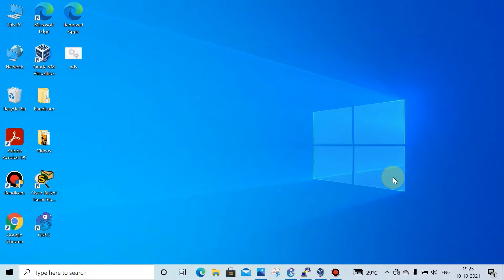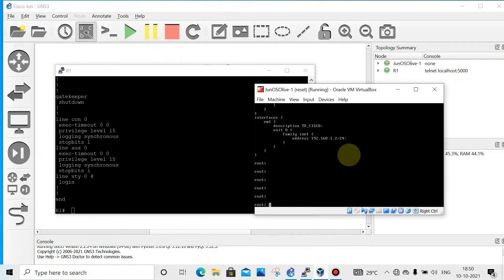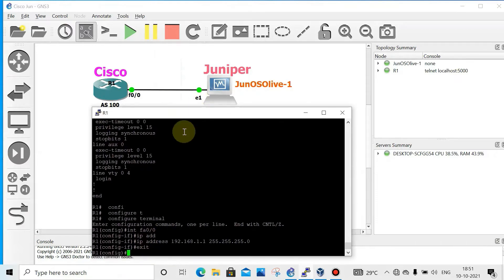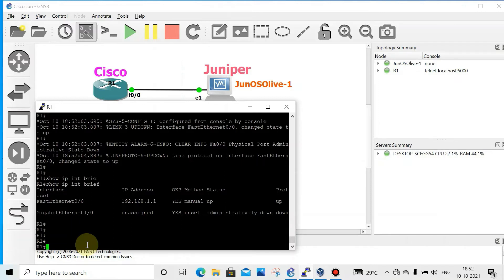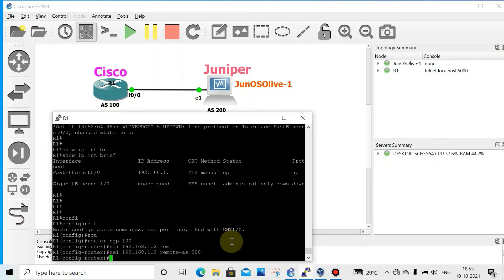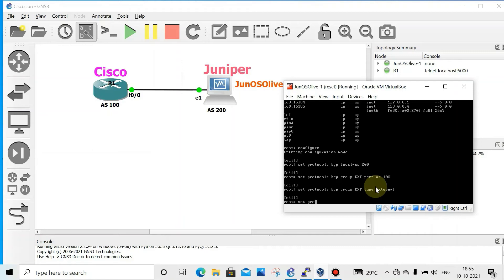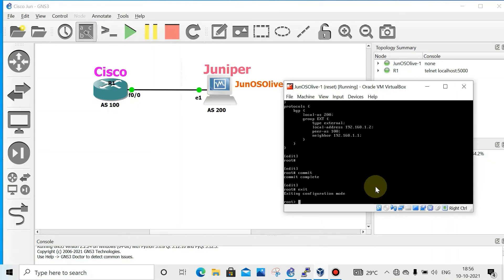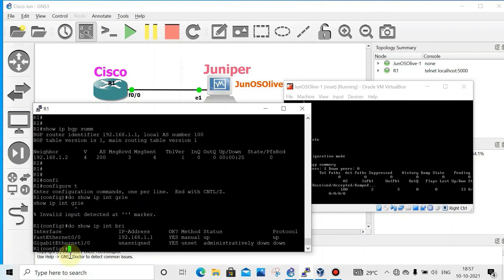How to configure BGP Between Cisco and Juniper Router | Cli Differences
How to configure BGP Between Cisco and Juniper Router# Command line differences between them.